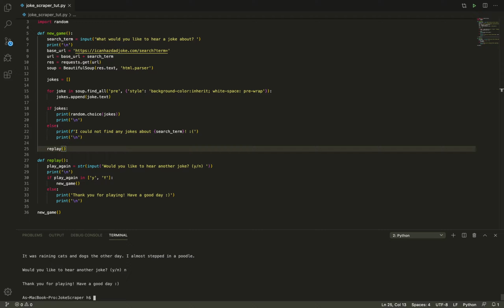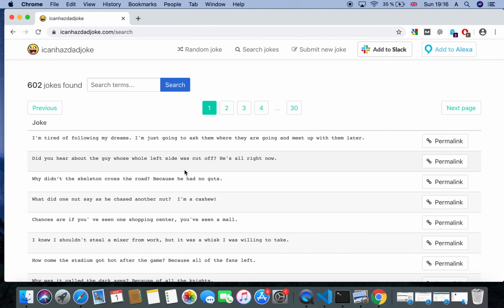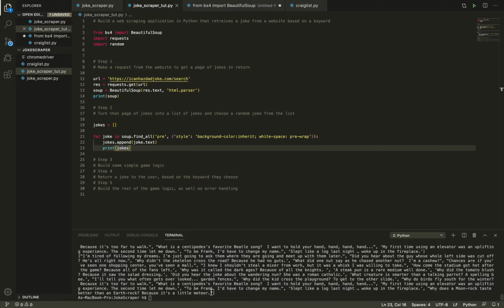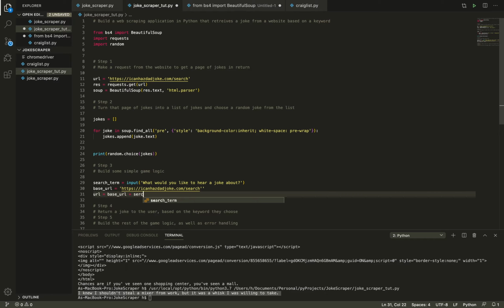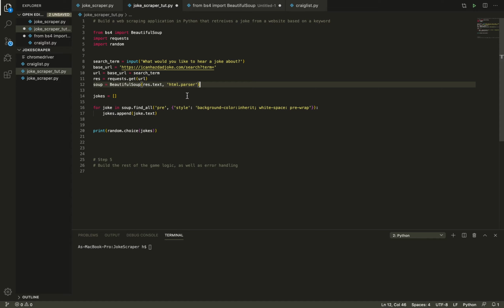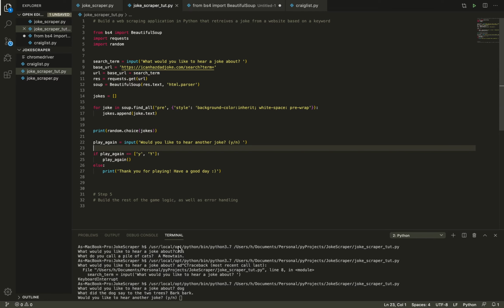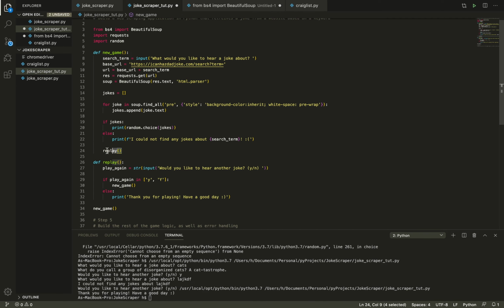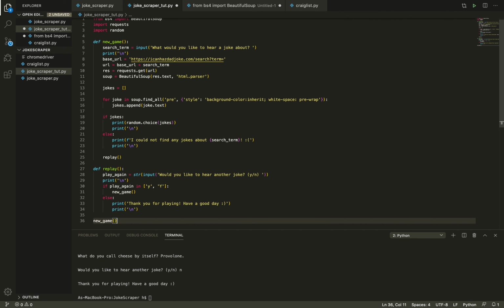Intro To Web Scraping with Python and Beautiful Soup (Web Scraping App Tutorial)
In this video we will be building a simple web scraping application with Python and Beautiful Soup. The app will ask the user what they would like to hear a joke about. When the user enters a response, the web scraper will go to the website, scrape all the jokes with the keyword to a list, and then choose a random joke from the list to display to the user. Afterwards, the user will have the option to hear another joke or to exit the application.

This tutorial is suitable for beginners, however it might be easier to follow along if you have past experience with python, web scraping and beautiful soup. It really helps :)